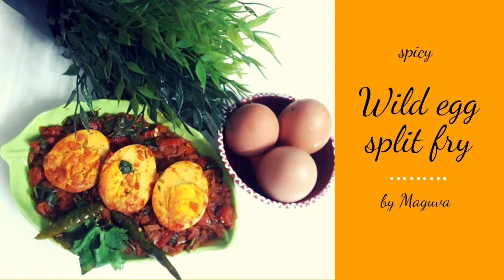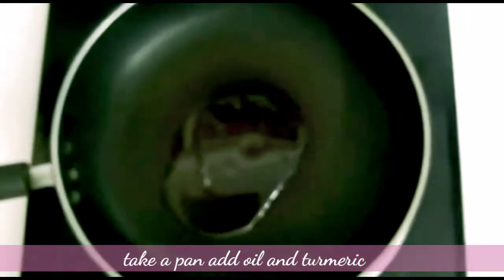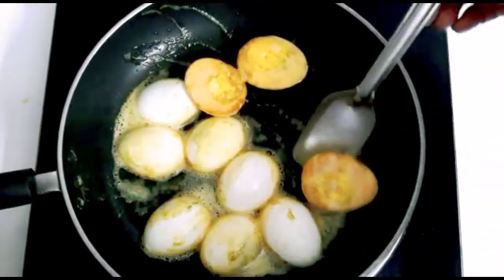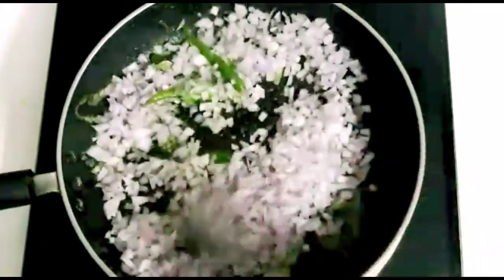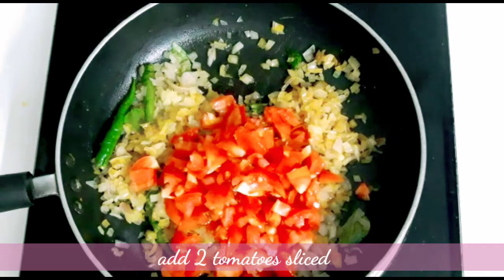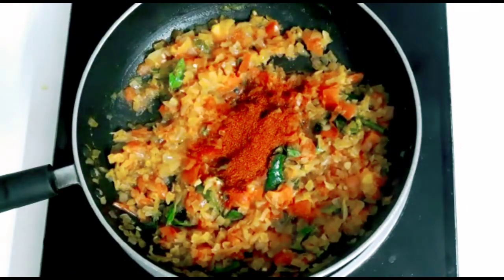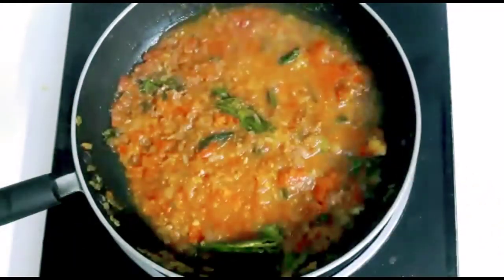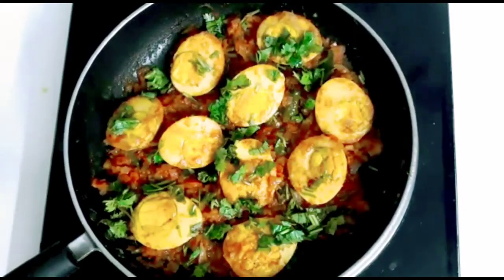🥚🥚Wild egg split fry!!నాటు కోడి గుడ్లు వేపుడు🥚🥚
A very tasty recipe, spicy and tangy egg split fry is a different type od egg fry .

will definitely satisfy your taste buds..👌👌